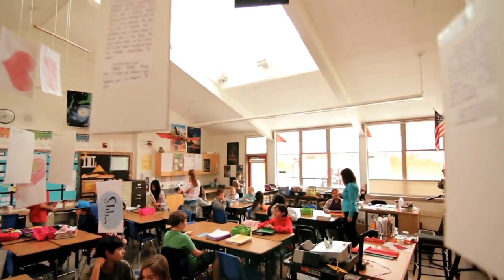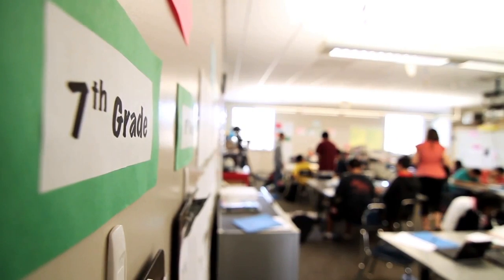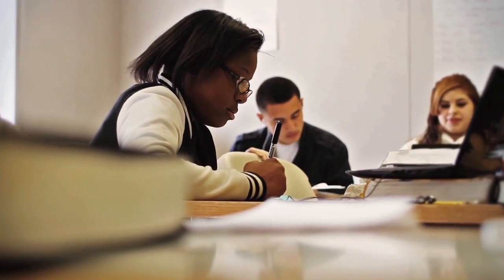Next Week: Conversation on Google+ with Sal Khan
Next week, join a conversation on Google+ with Sal Khan about technology in education: How can we personalize learning? How can technology make the classroom more interactive? What will schools and learning look like in 5, 10, or 50 years? To participate, join the Technology in Education Community and post your thoughts and questions about this topic. Khan Academy will select the most insightful contributors to join Sal in a Hangout On Air on 10/1 at 4 PM ET.